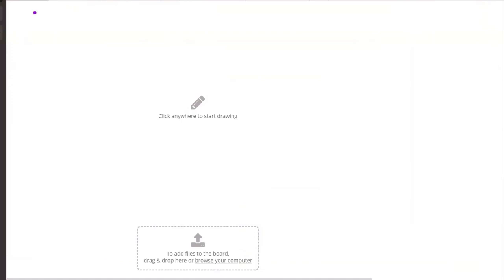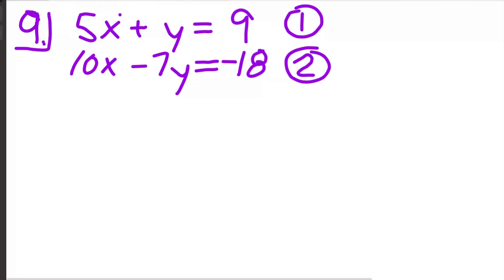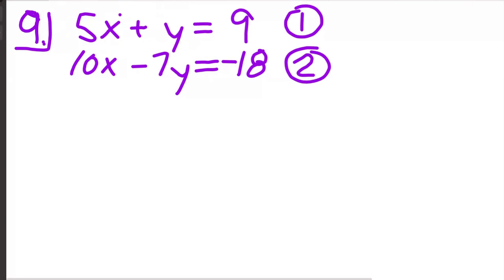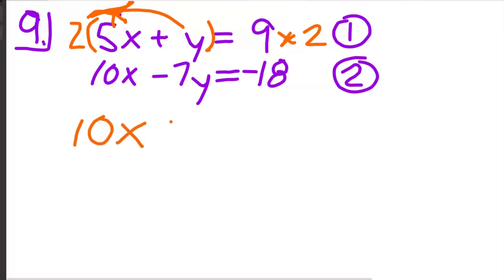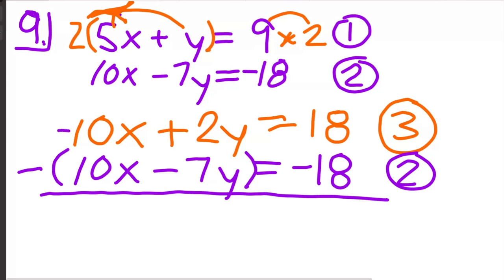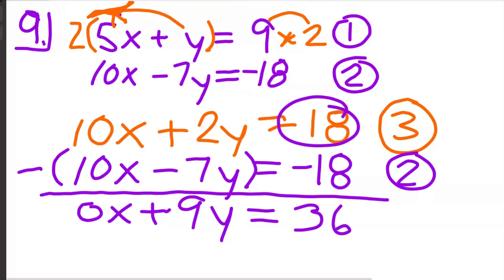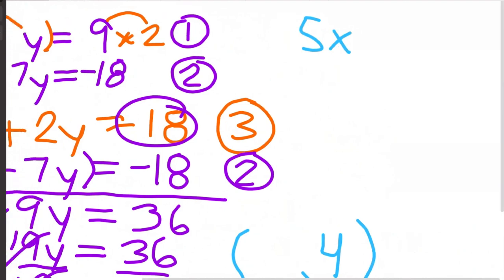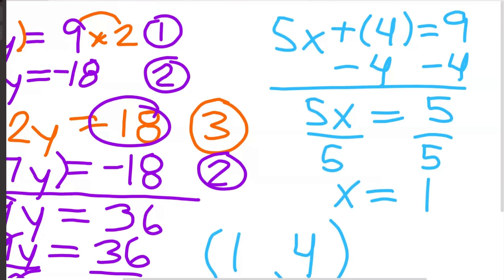System of Equations Elimination Method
In this video I work through an problem of finding the solution between 2 linear functions using the Systems of Equation - Elimination Method